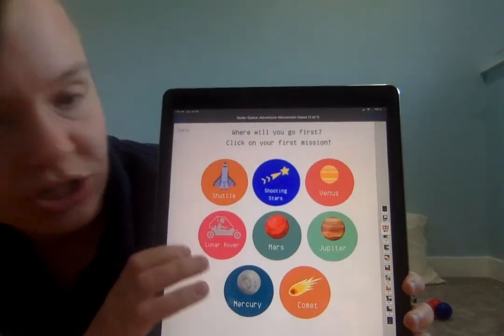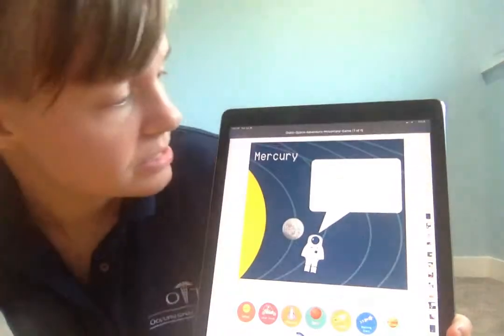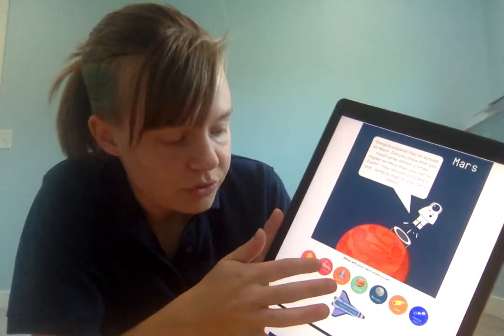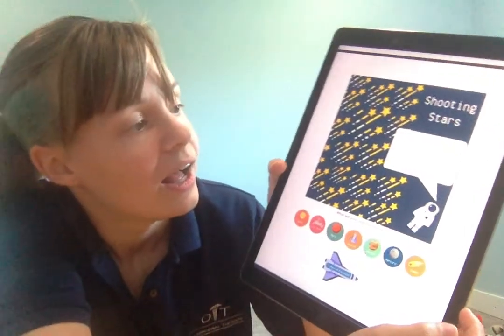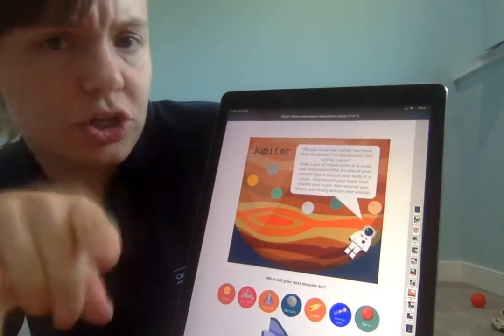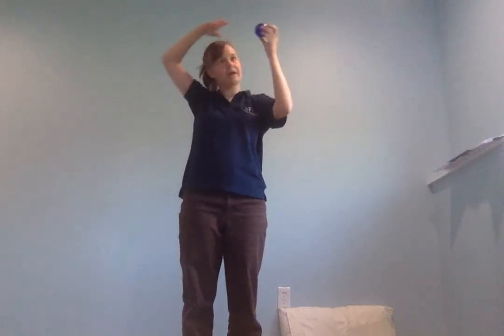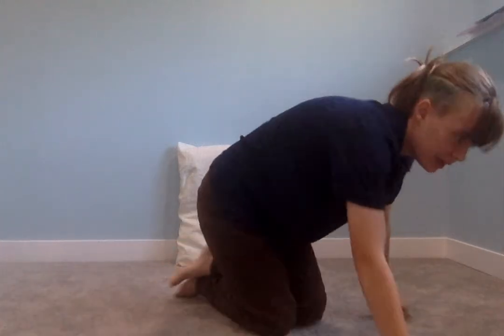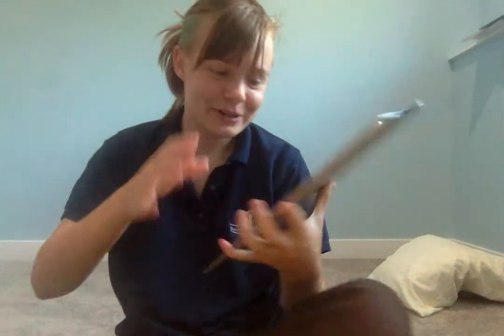OT Game: Astronaut Training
Space Commanders! Are you ready to blast off with me and do some movement activities?

I got this super fun digital game from The Inspired Treehouse's website. It's a website run by an OT and a PT who make awesome resources for OT!